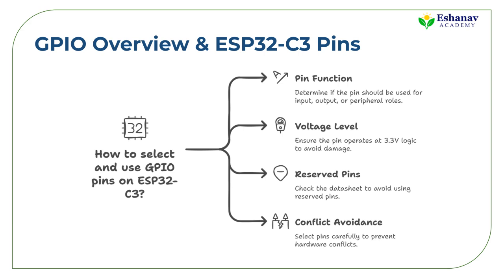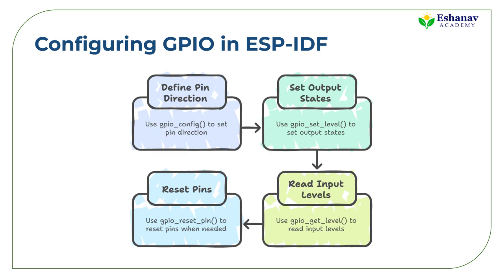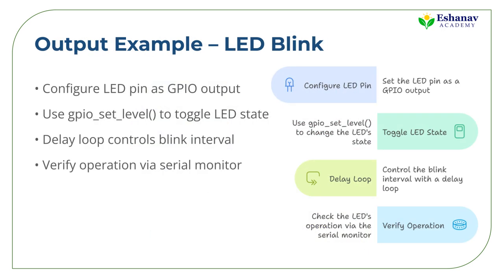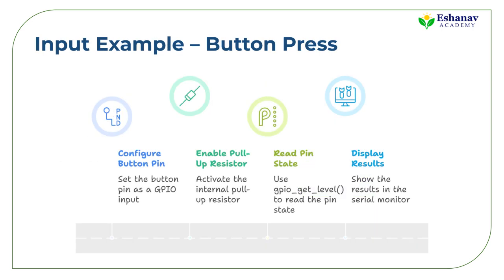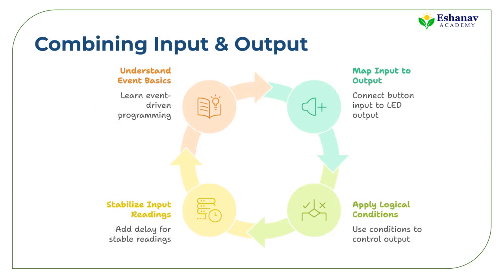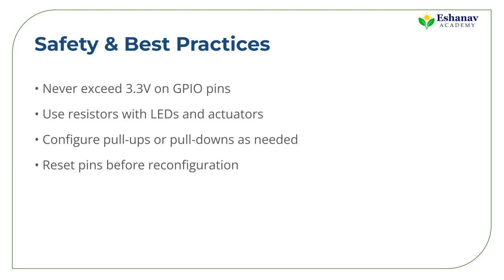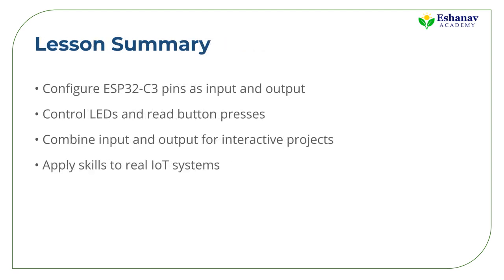Lesson 9 GPIO in ESP IDF